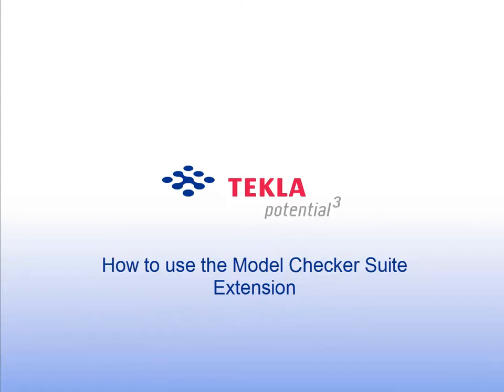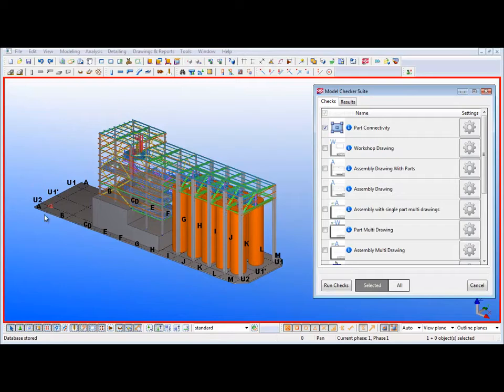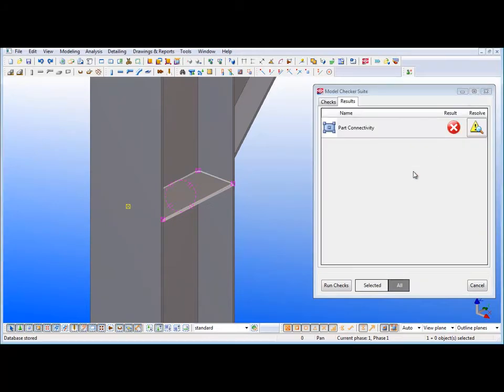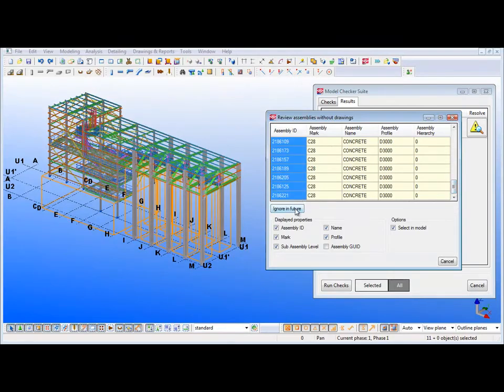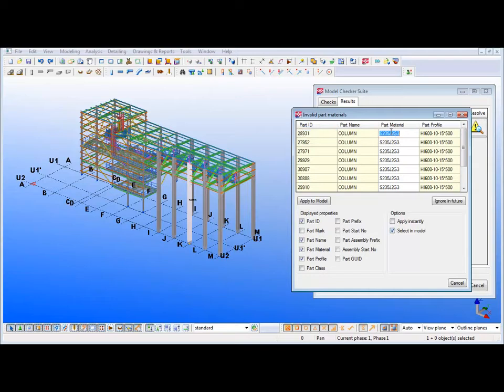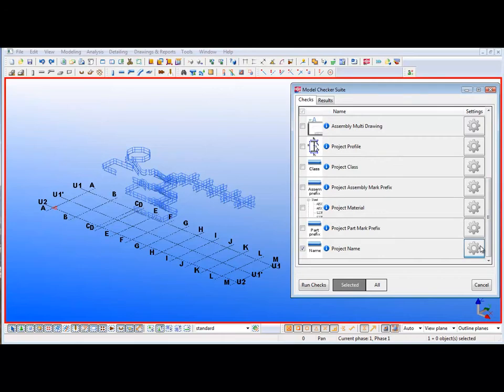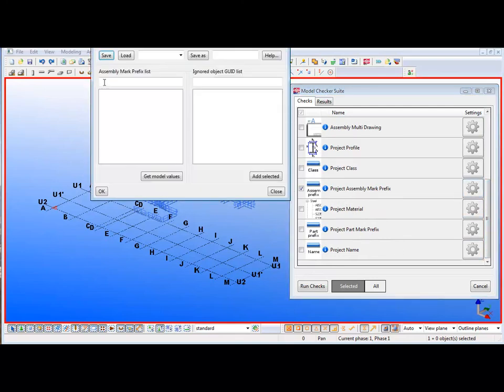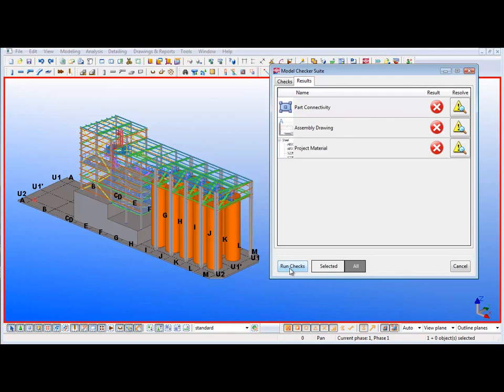Model Checker Suite